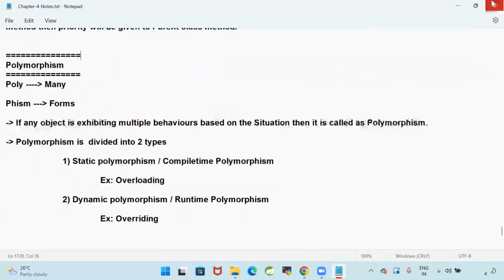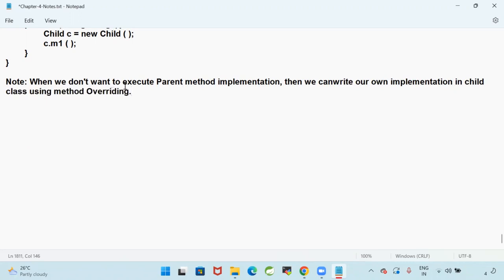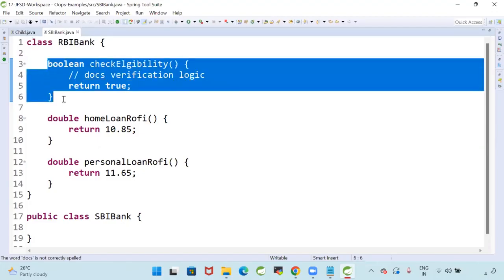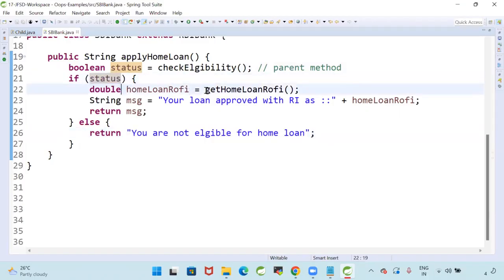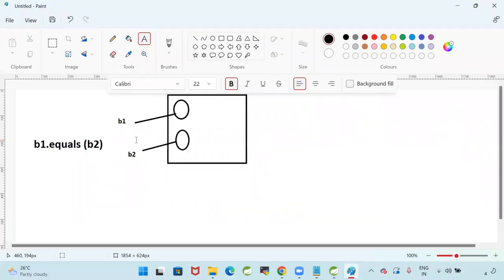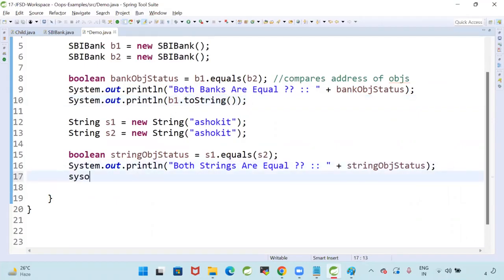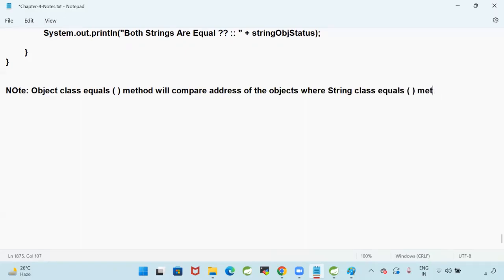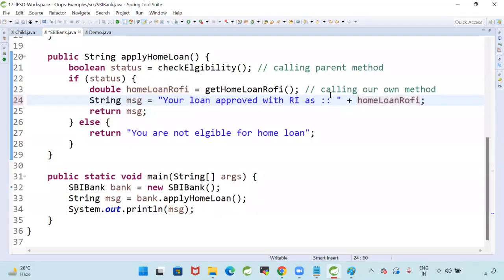CORE JAVA Session 42